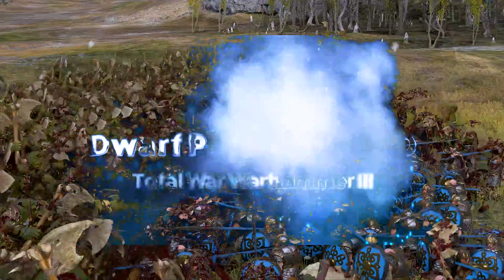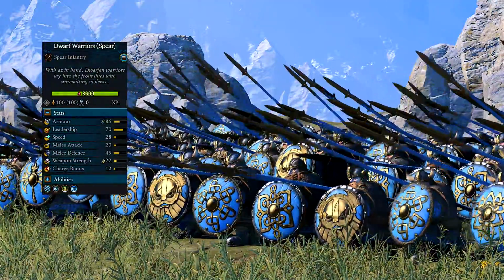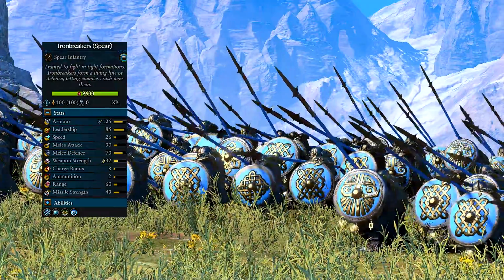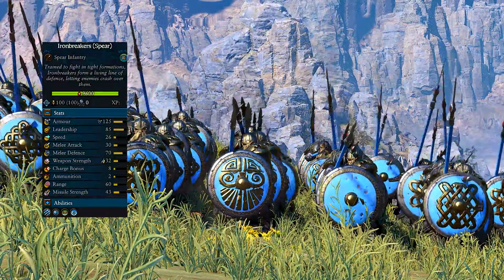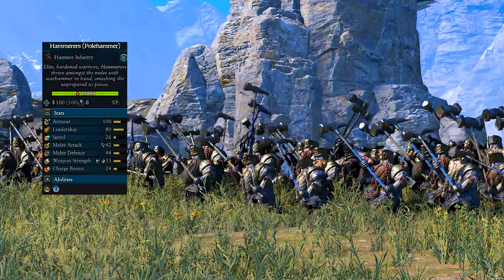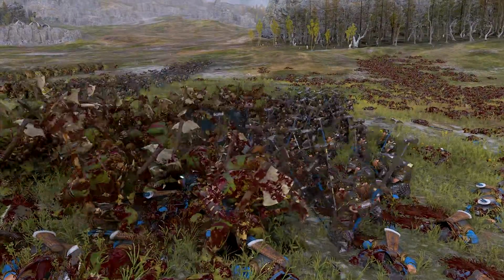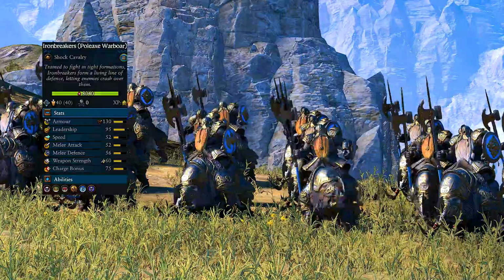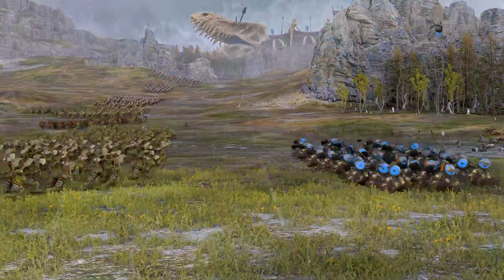TW Warhammer 3 - Dwarf Polearms Exciting Mod Spotlight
Dwarf Polearms Exciting Mod Spotlight - Warhammer 3
In this thrilling Warhammer 3 mod spotlight, we delve into the world of Dwarf Polearms! Join me as we explore the intricacies of these formidable weapons, witness epic battles, and discuss their impact on the battlefield. Whether you’re a seasoned Total War player or a curious newcomer, this mod is a must-see.